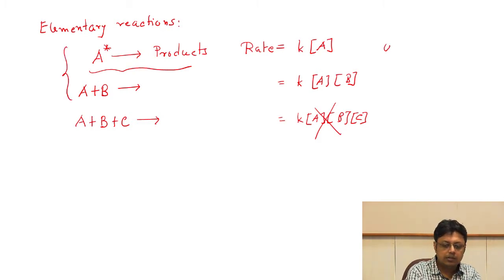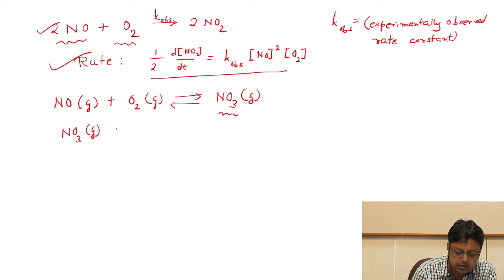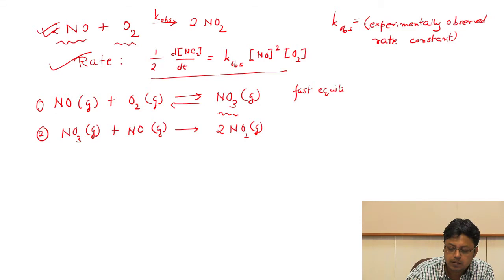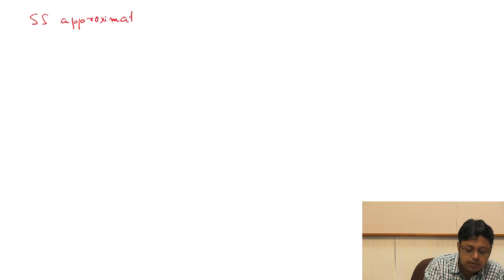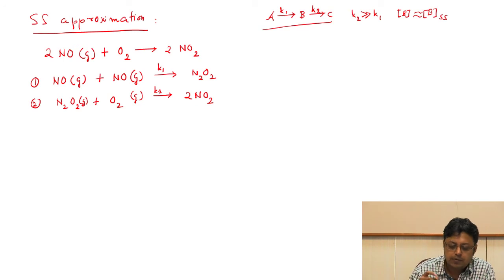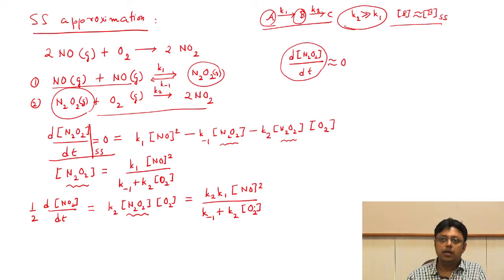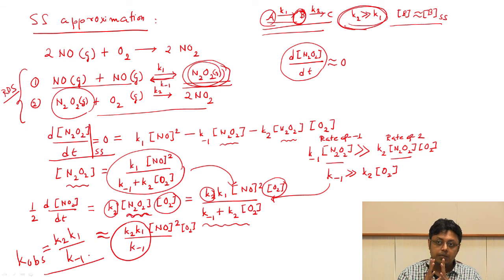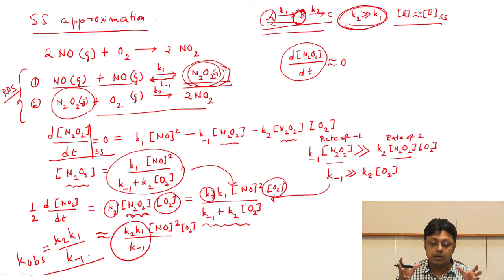Chemical Kinetics: Mechanisms - part 1